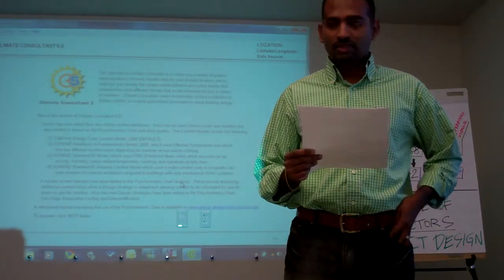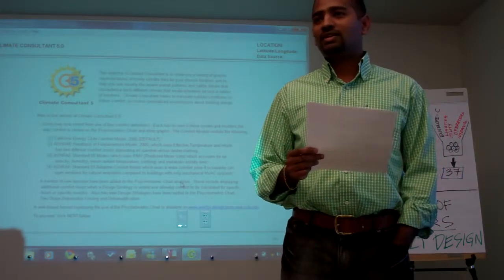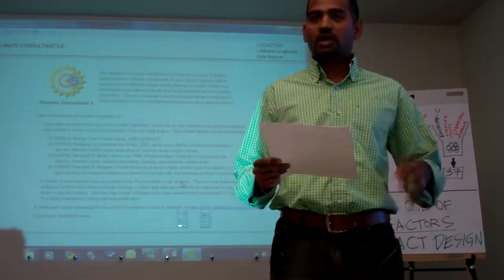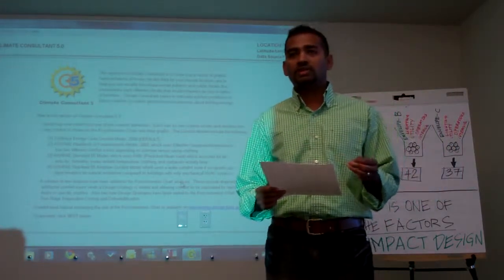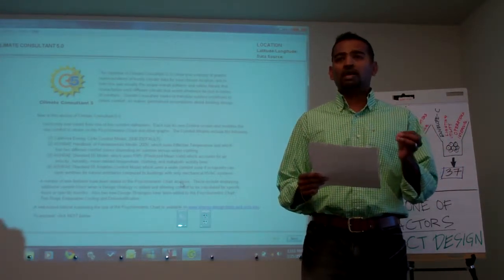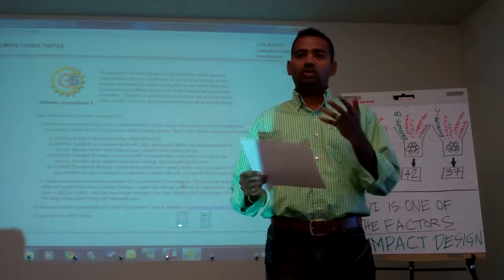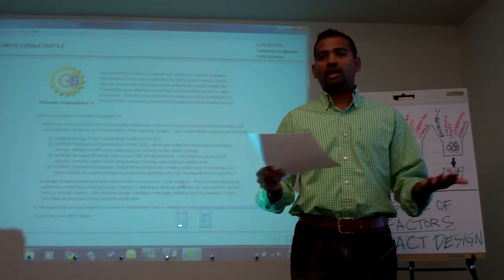Week4_01_Quiz_Week3.MP4